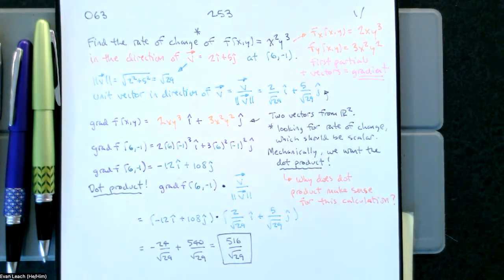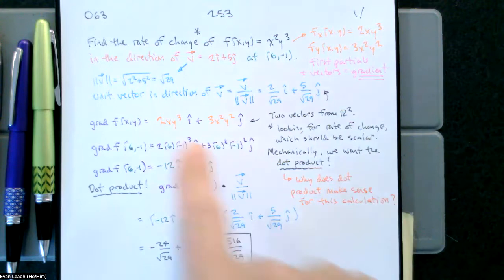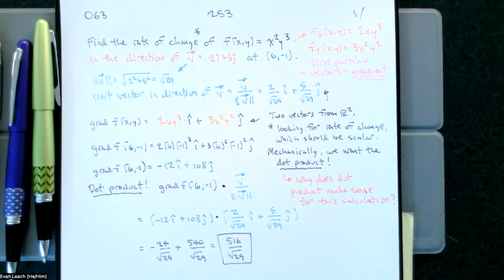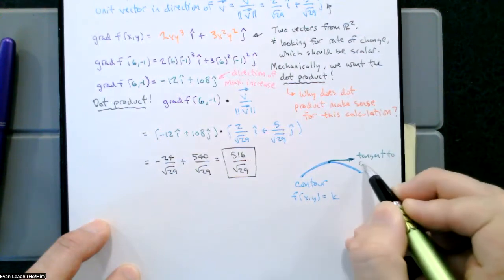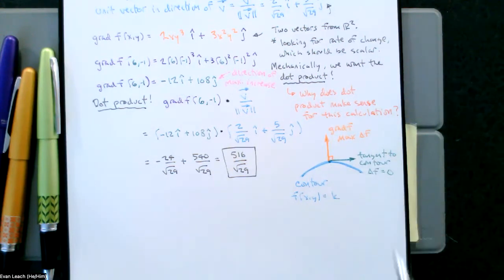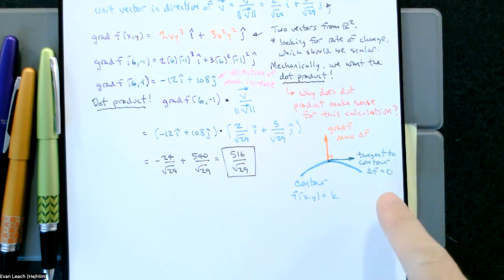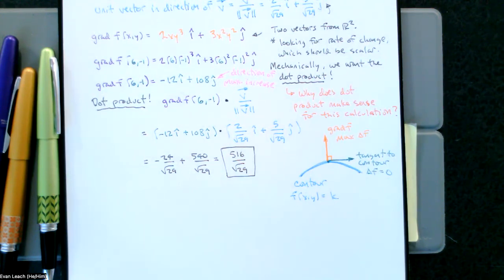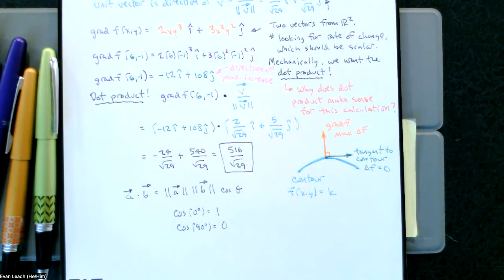253.063.1 Directional Derivative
In this video, why the dot product works for finding the derivative in a direction specified by a vector.
Even though I reversed cos(0) and cos(90) initially.